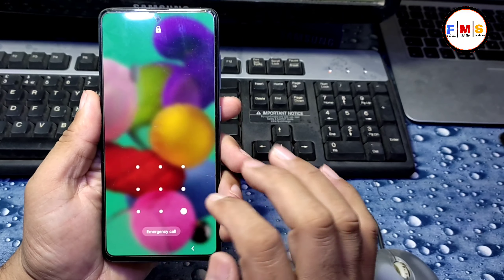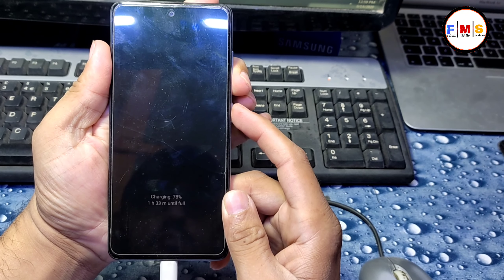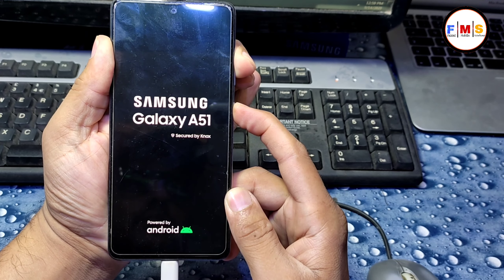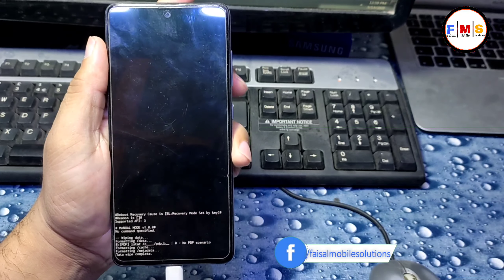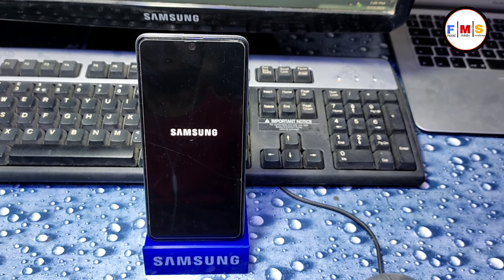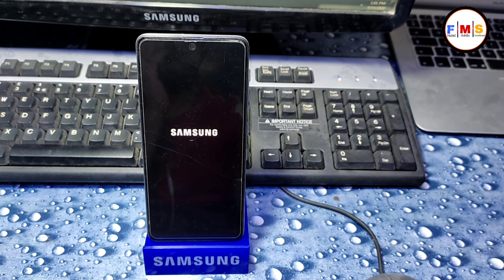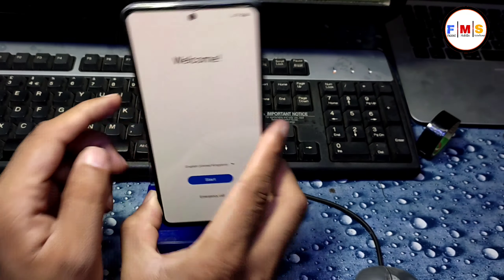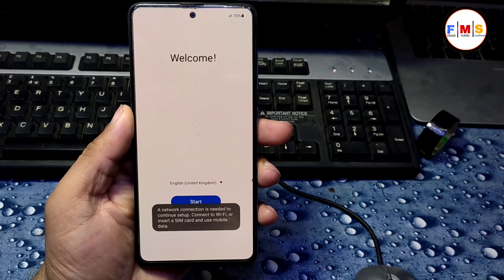All Samsung Android 11 Hard Reset || Screen Lock Remove || Fix Enter To Recovery Mode || OneUi 3.1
In this video, I'll show you How To All Samsung Android 11 Hard Reset || Screen Lock Remove || Fix Enter To Recovery Mode || OneUi 3.1

* Your device must need 50% of the charge to do this hard resetting.
* Don't remove your battery while processing the resetting
* This removes all of your data from phone memory
*Ensure you have the Latest backup of important data.
(Contacts, Massages, Application, Camera
photos, video, and other downloads and files).
* Hard Resetting Remove Pattern Lock

Caution: you must have your Gmail id which you used in the device in case of Frp lock factory reset protection.

Samsung A51 Google Account FRP Bypass Android 10 App Not Install No Sim No Bluetooth New 2021 Method